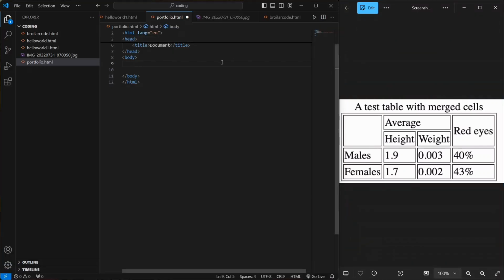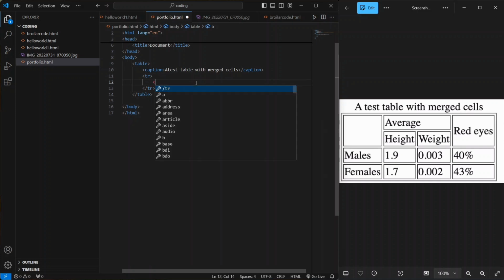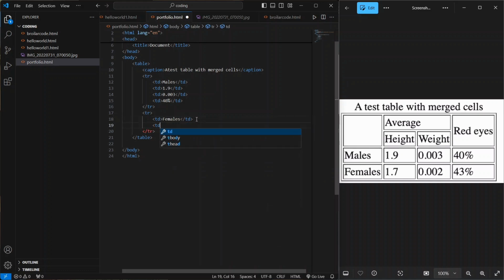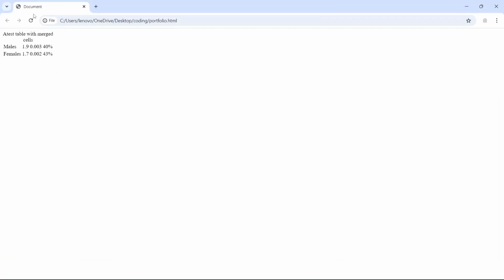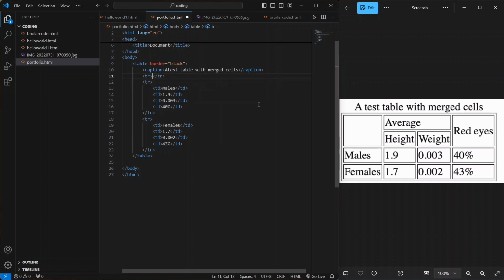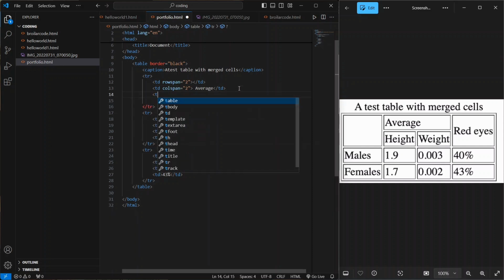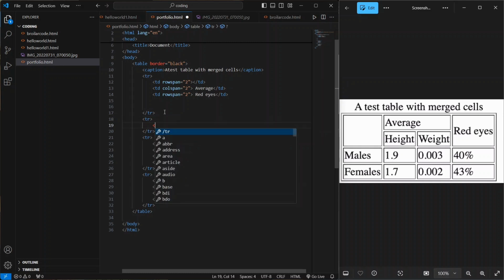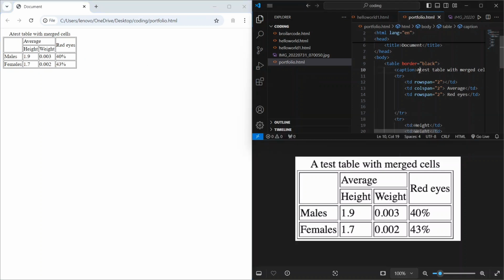I Tried To Learn Coding In 100 Days and this is what I learnt on day4 Part-1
Welcome to my journey of the 100 Days Coding Challenge! 🚀

In this video, I’ll be sharing my experience, progress, and the ups and downs of committing to coding every day for 100 days straight. Whether you're a beginner or an experienced coder, this challenge is a great way to improve your skills, stay motivated, and build consistency. Throughout this series, I’ll be working on various coding projects, solving problems, and learning new concepts that will help me grow as a programmer.

🔹 What to expect from this challenge:

• Daily coding tasks and problem-solving
• Tips and tricks for learning and improving coding skills
• Projects ranging from beginner to advanced levels
• Motivation and insights on how to stay consistent

Join me on this exciting adventure and let’s code together!